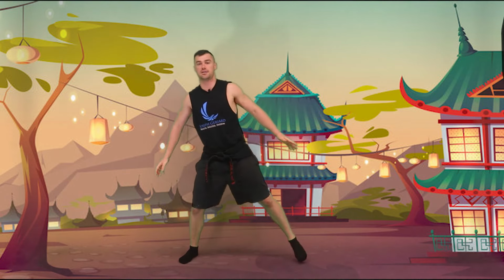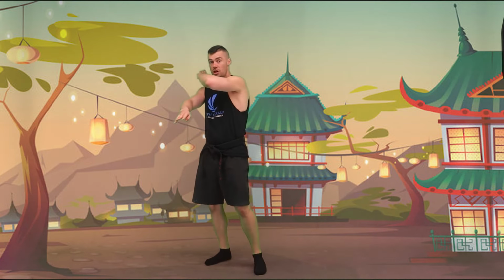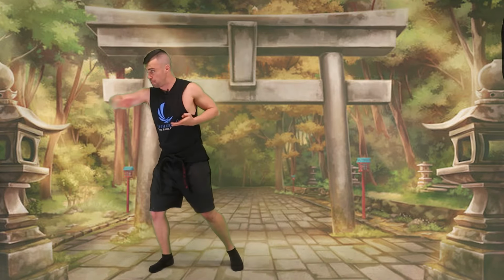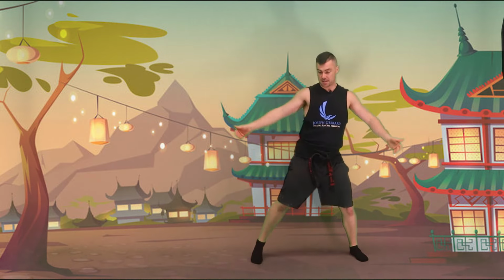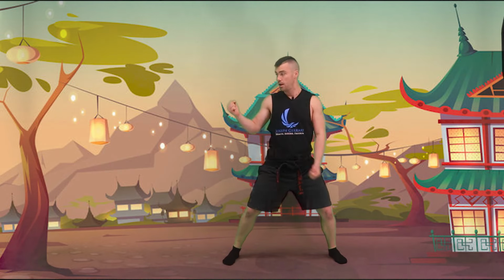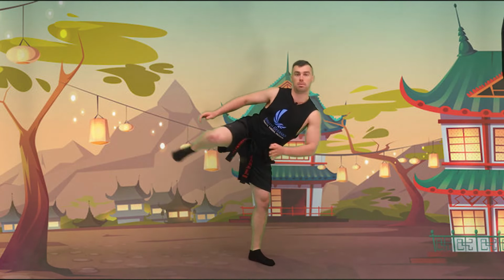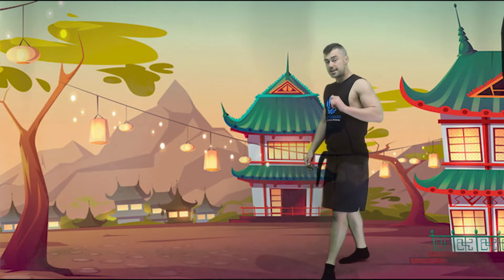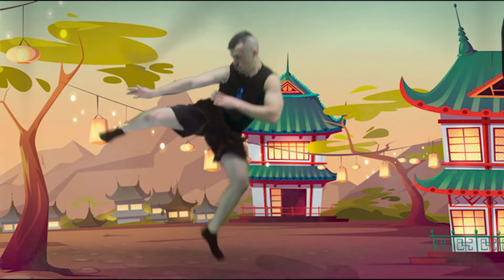NINJA KARATE LESSON - Kids Ninja Karate Class, Online Slef Defenc Class for Children - kick and chop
In this video, we utilise the help of some ninjas, and learn how to do our side kick, chop and flying side kick.

This Ninja Karate Class for kids runs through different games and exercises to teach the kids how to do a karate side kick, a flying side kick and a knife-hand chop, although for ease of understanding, we just call it a chop.

Have the kids follow along, play the games and defeat the ninjas!

They'll get tp chop fruit, kick ninjas and plenty more!